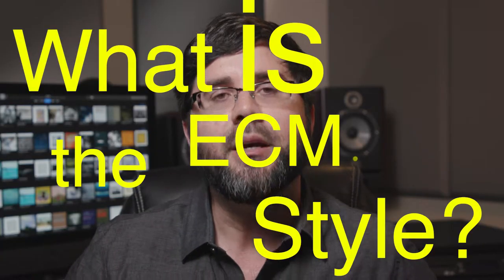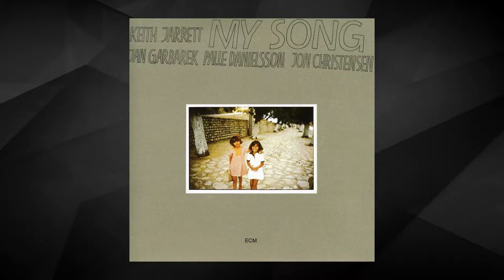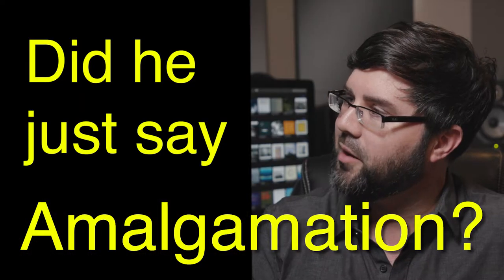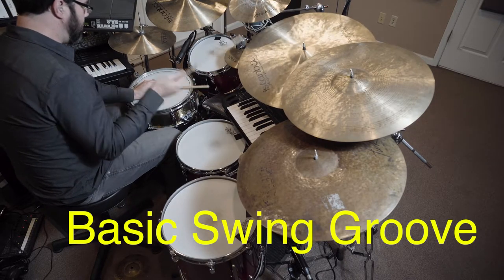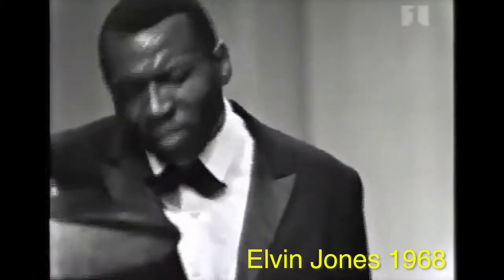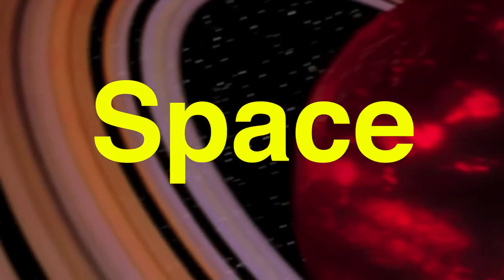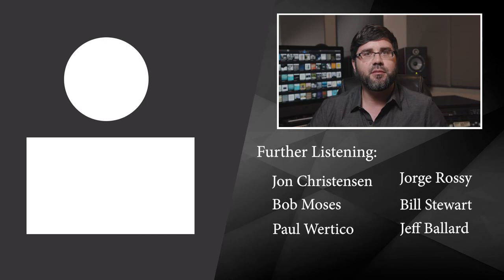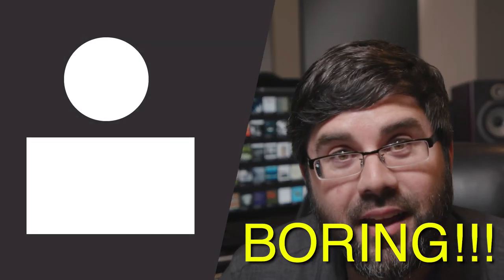ECM Drumming - A Brief History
ECM style drumming is a bit of an elusive concept that tends to create consternation for younger drummers. Hopefully this video will help unveil some of the ways in which the style evolved as well as show you how to how to think about and approach the style.
The ride cymbal is "king of the north"; the comping approach is similar to jazz, but within an eighth-note context rather than a swing-eighth context.
Let’s create a list and be resource for others!
Please post your favorite ecm style records/tracks below.
I’ll start with two of my favs:
Peter Erskine, AS IT IS
Pat Metheny, THE ROAD TO YOU (Live)